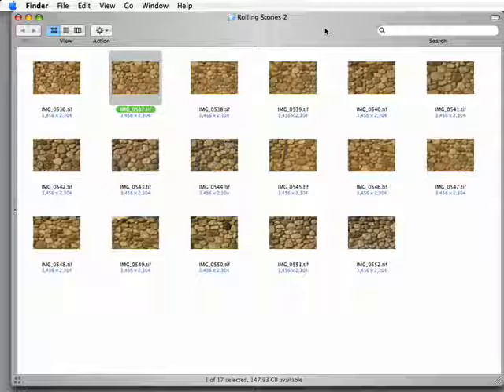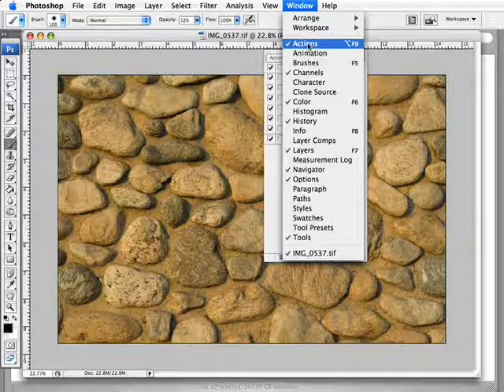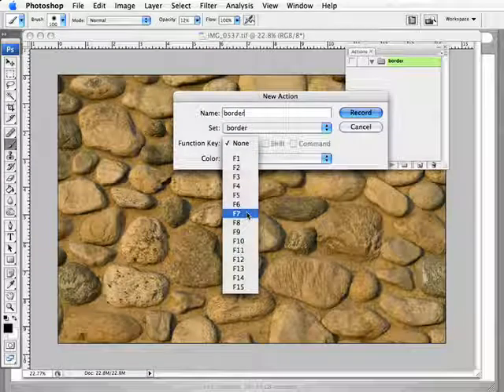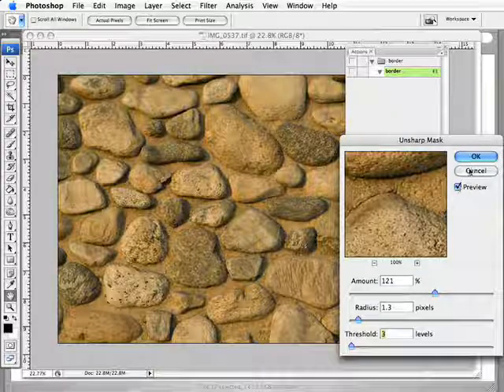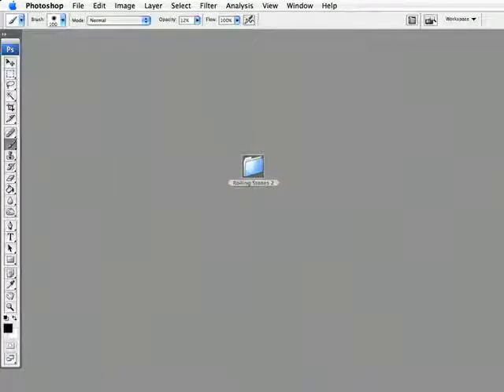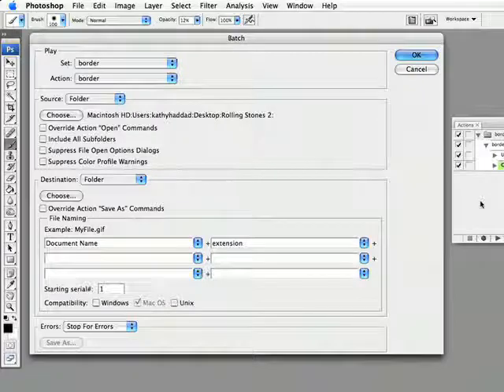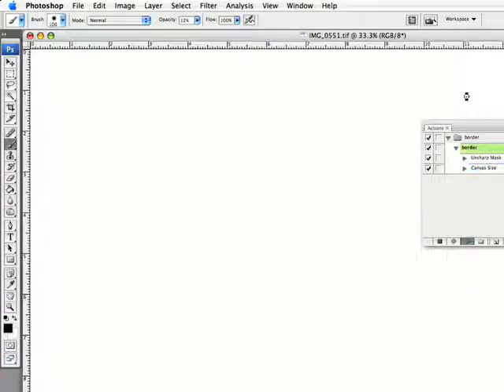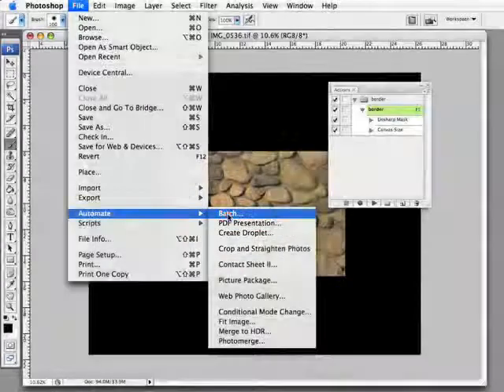Actions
Photoshop actions